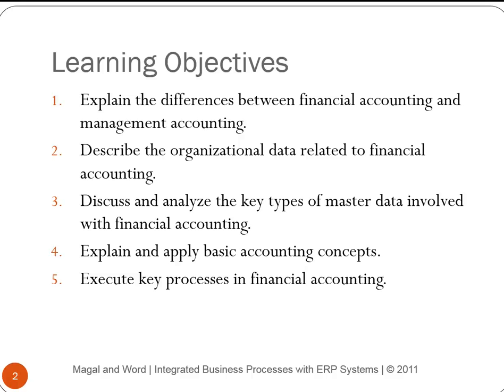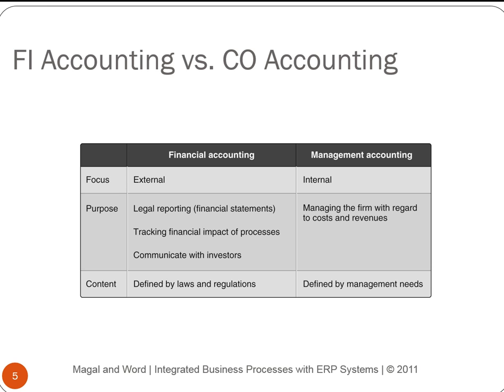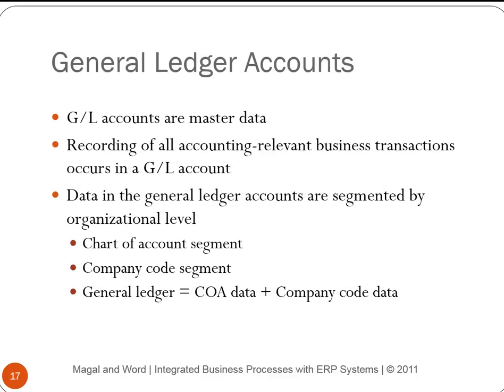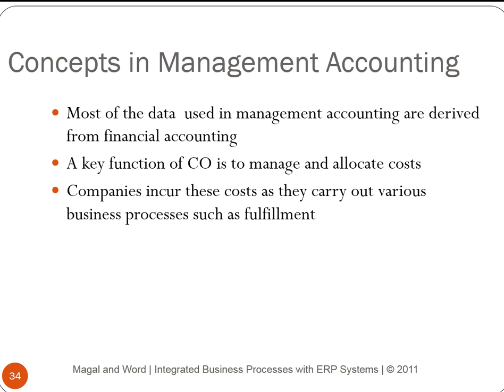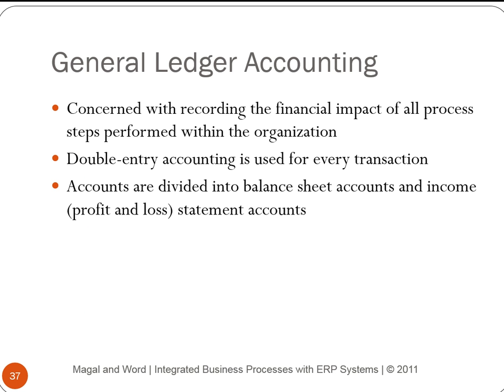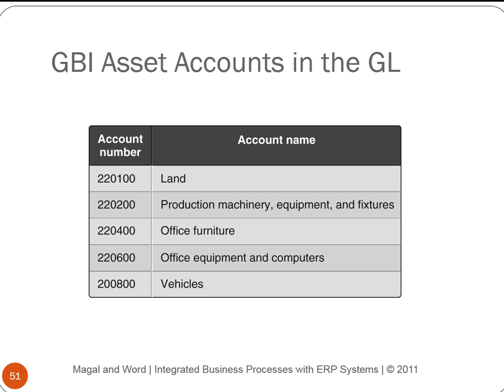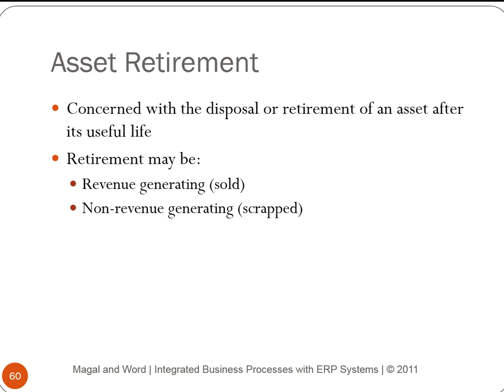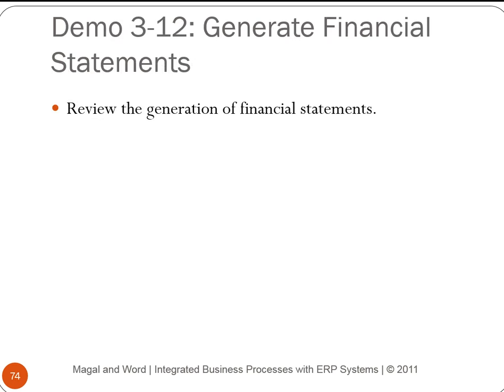Chapter 3 Introduction to Accounting